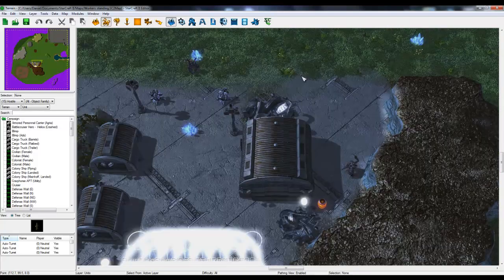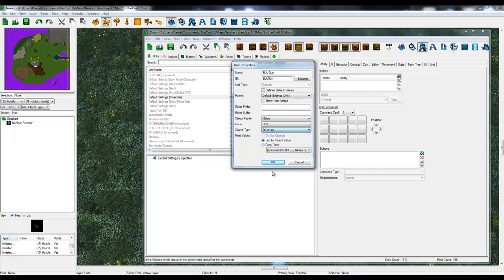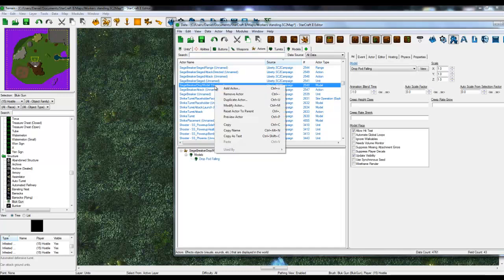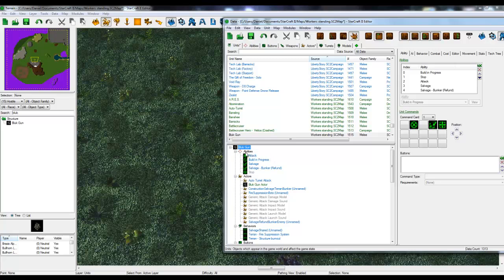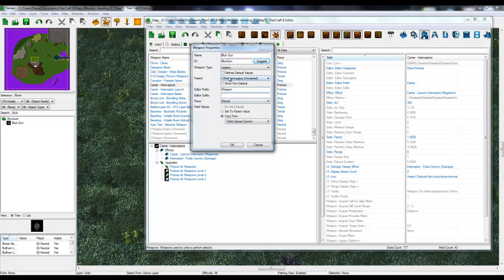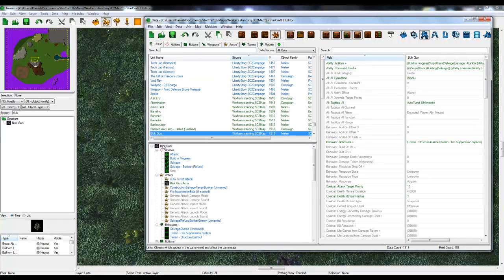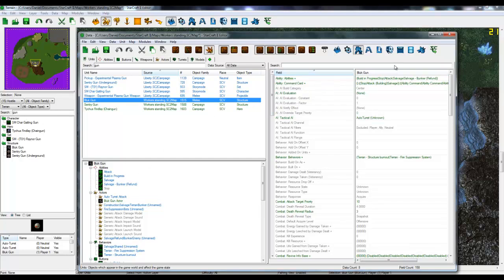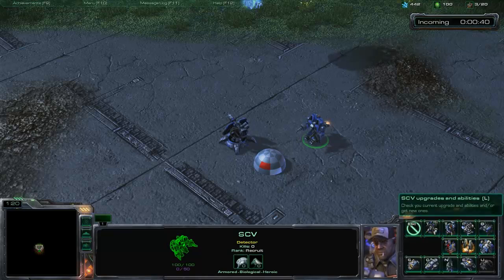Starcraft 2 Map Editor - Creating a new Unit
Using my current custom map i show you the basics of making a unit that isnt just an edit of a unit all ready in the game! Kinda...